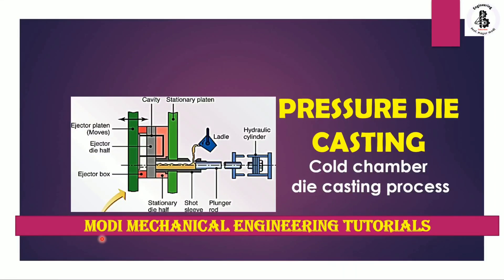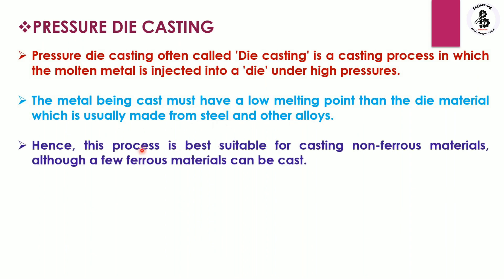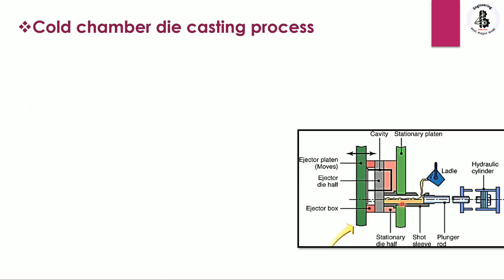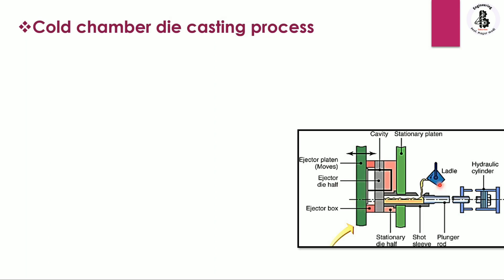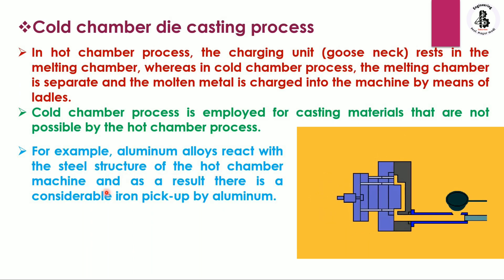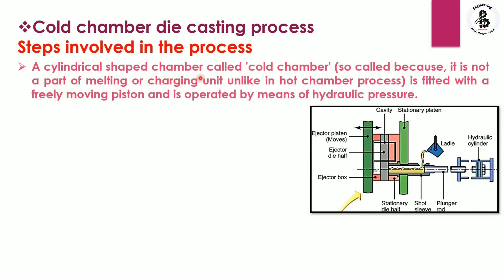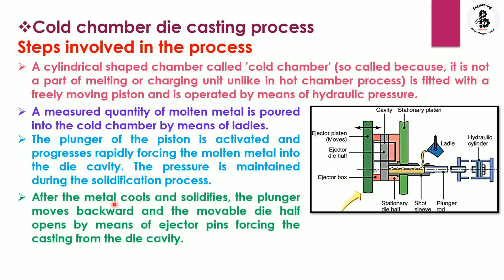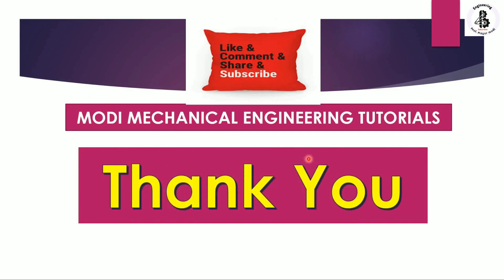COLD CHAMBER DIE CASTING PROCESS | Animated Video of a Cold Chamber Die Casting Machine